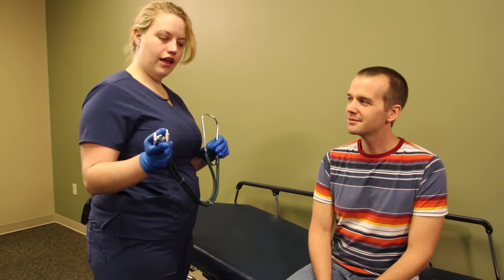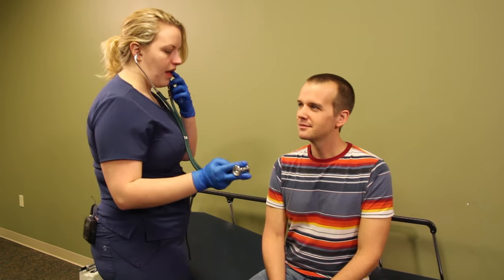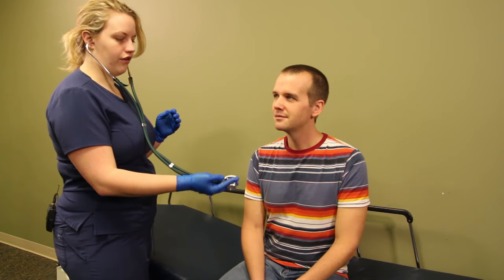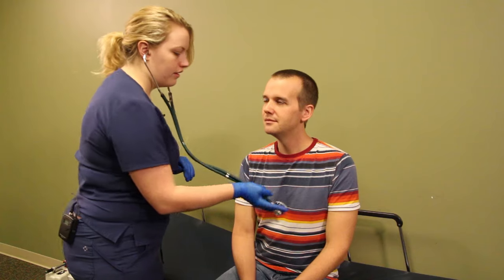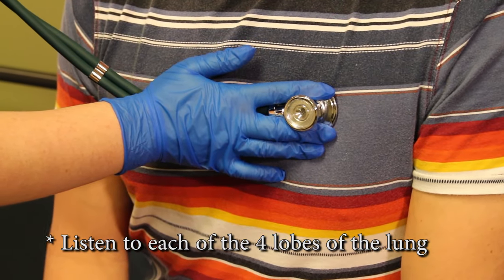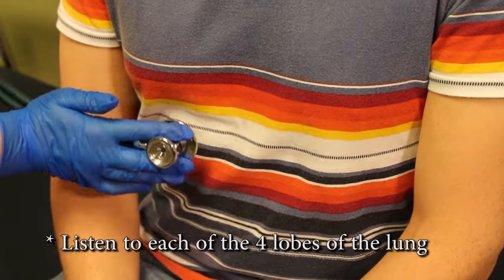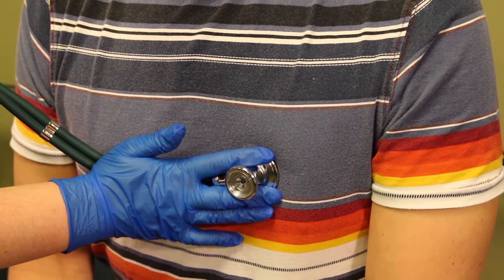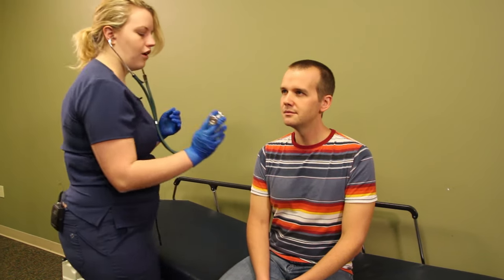RX TN Auscultation mp4